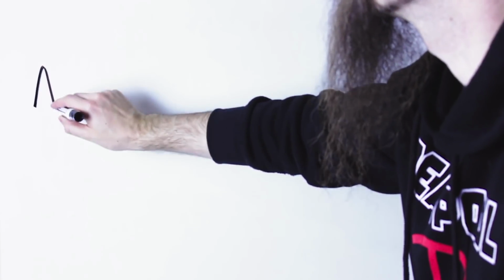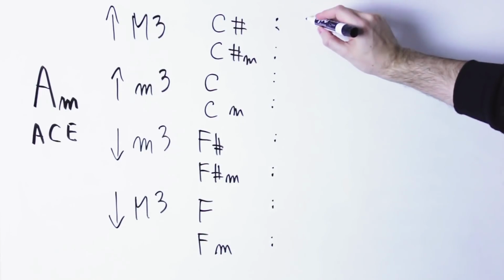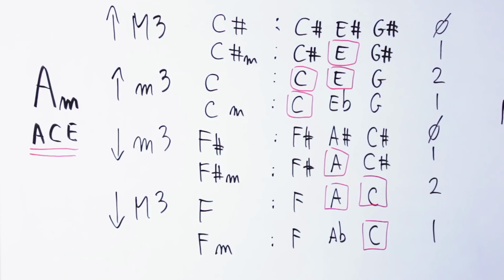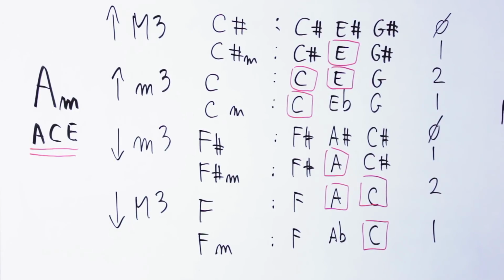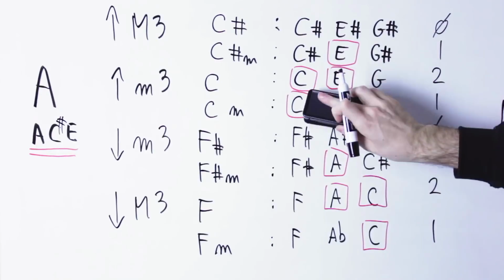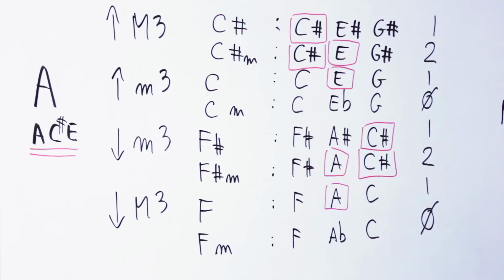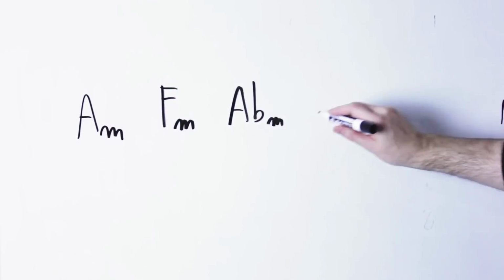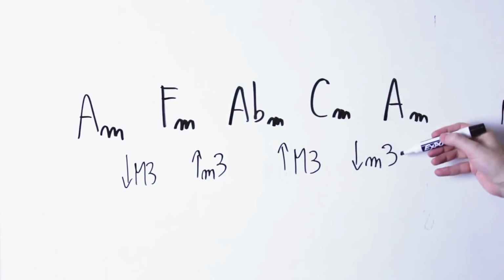Secrets Of FILM MUSIC Composers: Chromatic Mediants Made Easy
If you, like me, enjoy listening to movie soundtracks, you may have noticed that film music composers use a different 'toolbox' than other musicians.

Movies like Lord of the Rings, Indiana Jones, Harry Potter, do not feature many Blues progressions, power chords, or guitar solos. But can we guitarists learn something from them?

Today we will see together one of the secrets of movie composers, that you will be able to use immediately in your music. This secret has a pretty complex and 'scary' name ("chromatic mediant progressions") and yet it's very simple to understand and use.

Watch the video here to learn how to write music using chromatic mediants and get that cinematic sound!